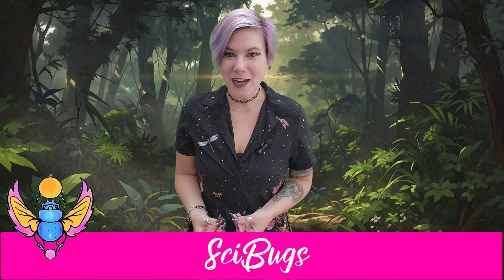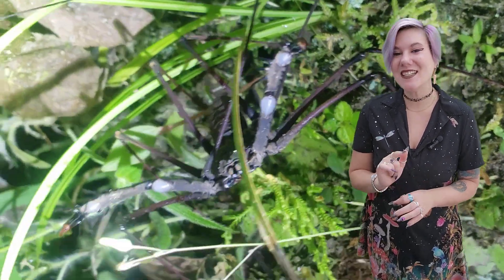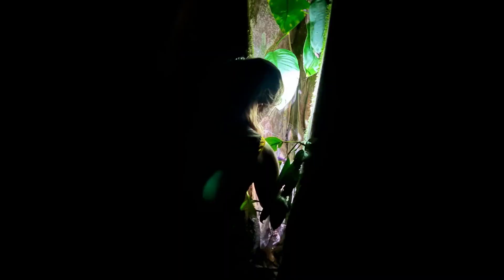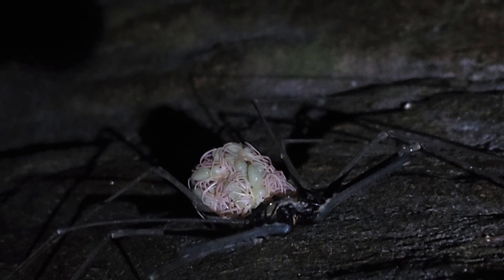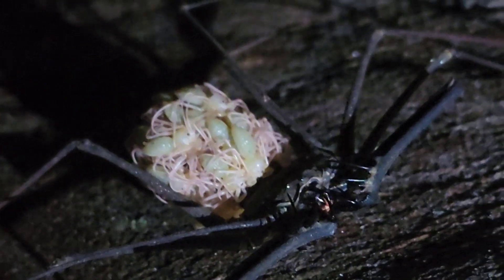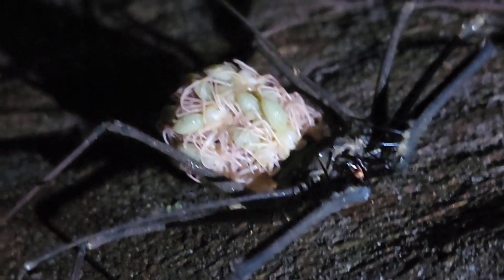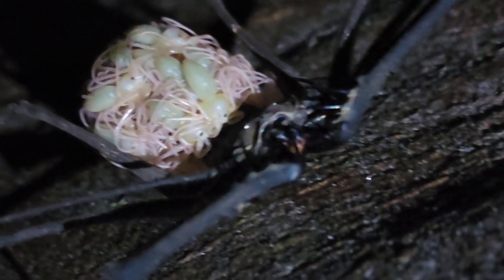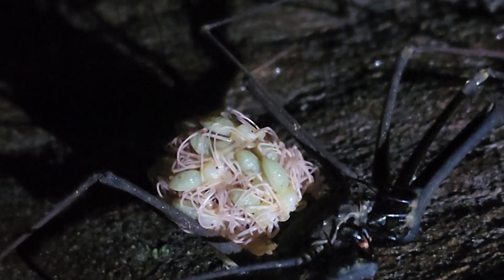Momma Tailless Whip Scorpion with Babies!!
Come with me to the jungles of Ecuador to look at the bugs! Here we have a momma tailless whip scorpion and she has her babies!

Let's go on Tour!

🐞🦋🐝REFERENCE SECTION:🐞🦋🐝
Tailless Whip Scorpions and Sociality